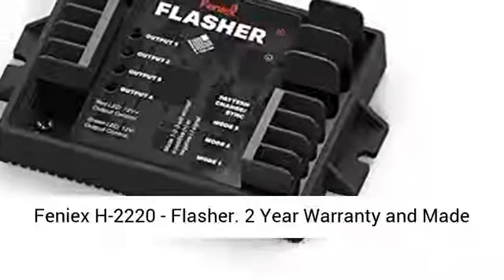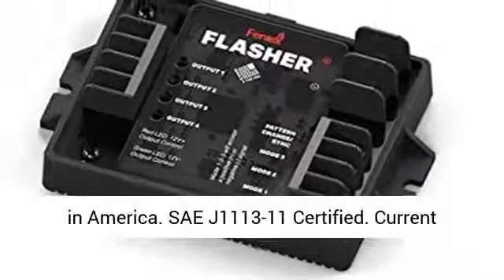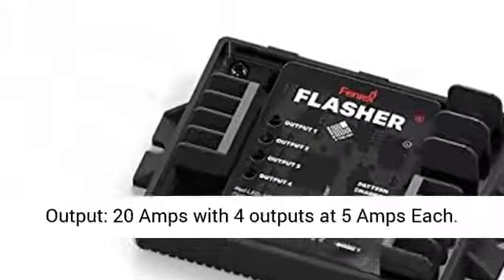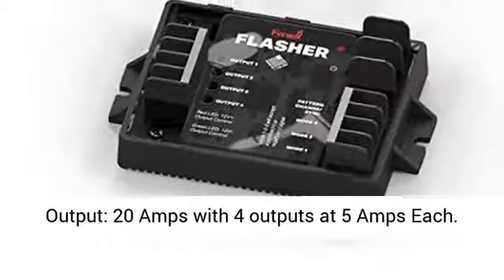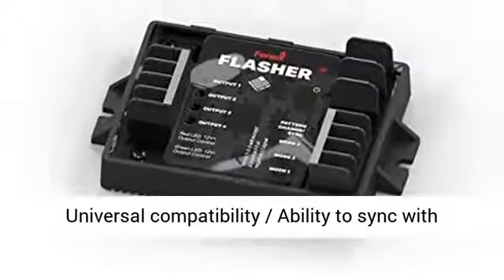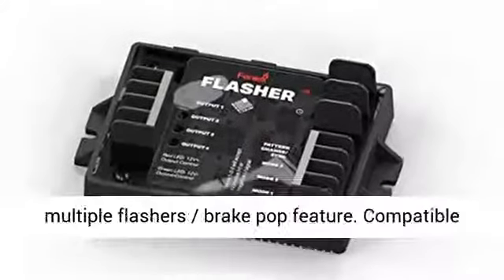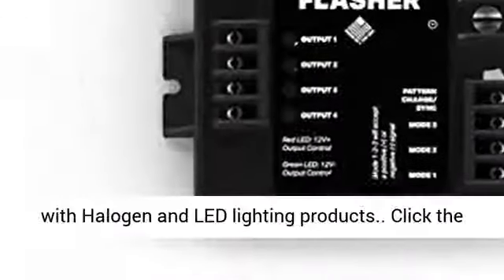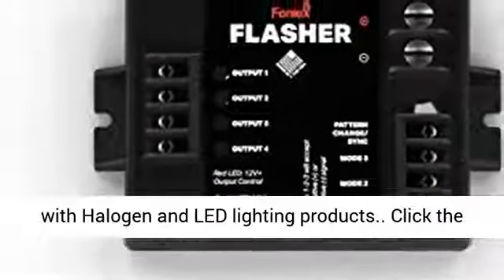Feniex H-2220 - Flasher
2 Year Warranty and Made in America
SAE J1113-11 Certified
Current Output: 20 Amps with 4 outputs at 5 Amps Each
Universal compatibility / Ability to sync with multiple flashers / brake pop feature
Compatible with Halogen and LED lighting products

Best Price